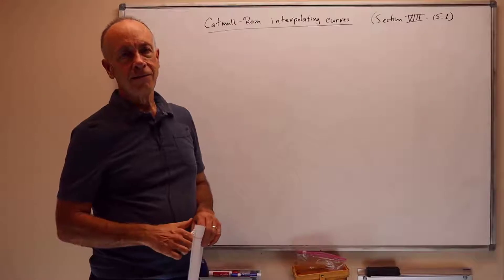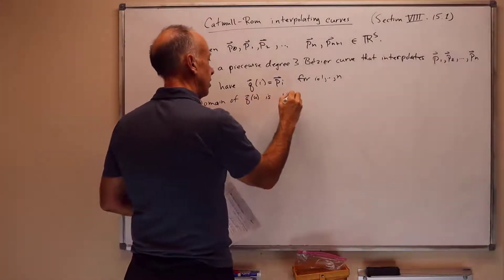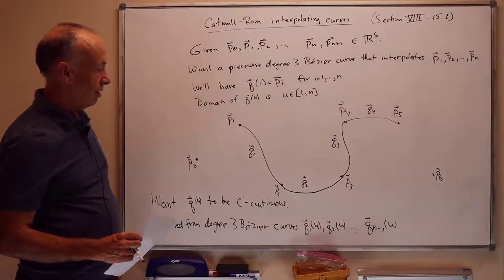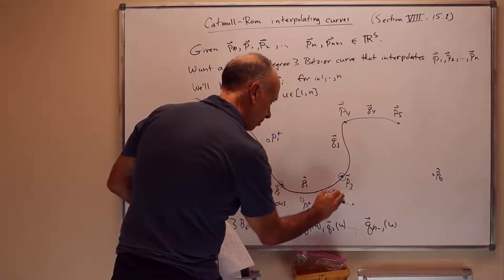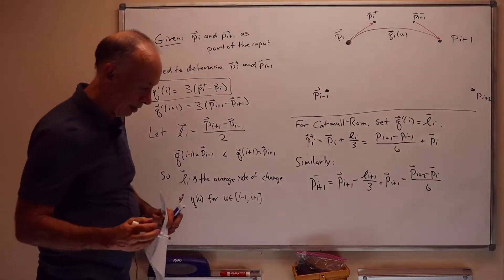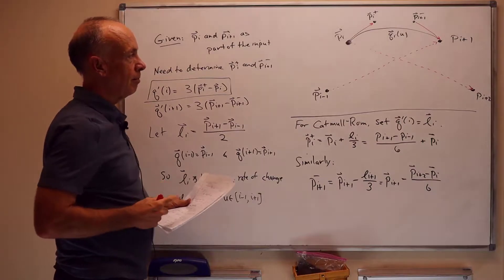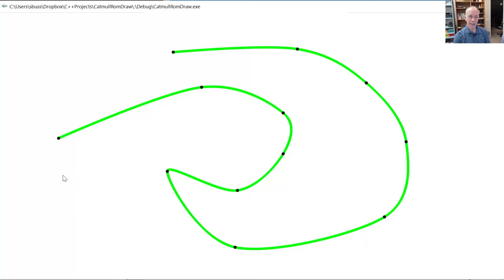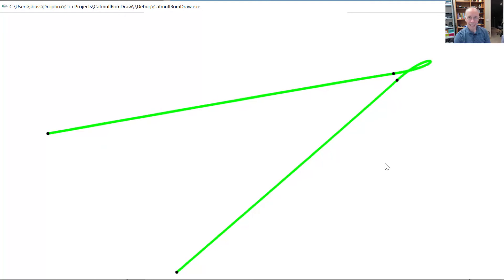11 07 Catmull Rom curves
Catmull Rom curves